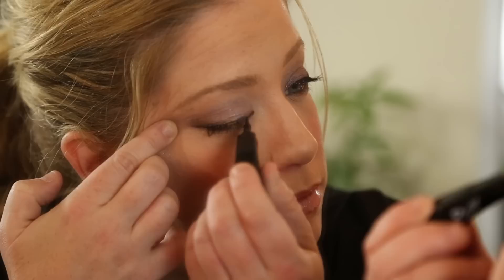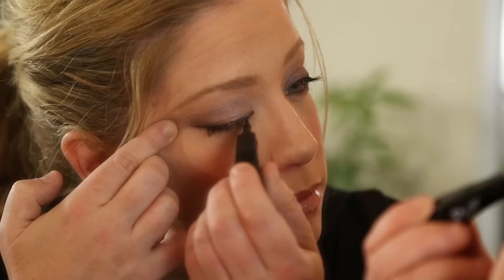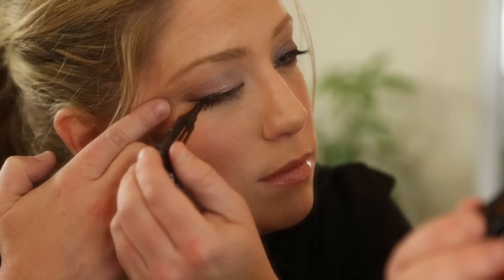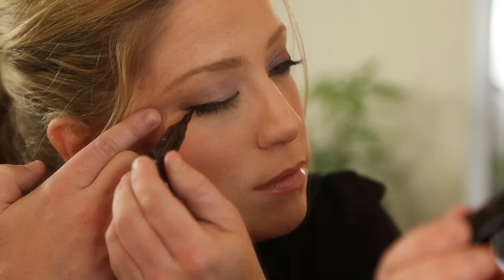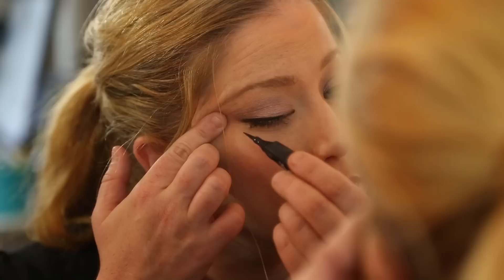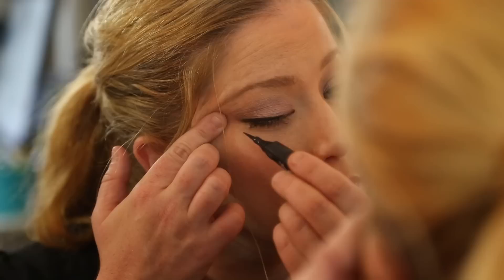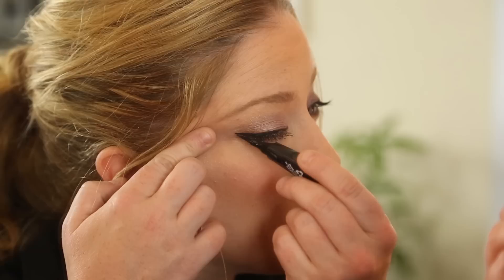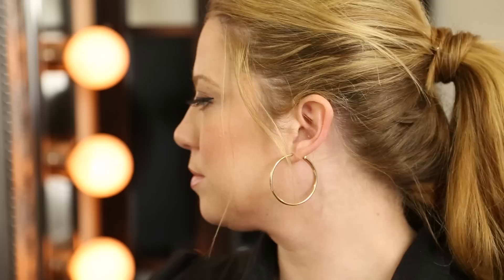Styles of Semi-Permanent Eyeliner : Ideas for a Beautiful Face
Semi-permanent eyeliner can either be in the form of a gel eyeliner or a felt tip pen liner. Find out about styles of semi-permanent eyeliner with help from an experienced makeup artist in this free video clip.

Bio: Christina Farrell has 15 years of experience as a makeup artist and industry expert working in film, TV, and print.

Series Description: You should always take great care when applying makeup to help avoid a few key disasters. Find out about ideas for a beautiful face with help from an experienced makeup artist in this free video series.